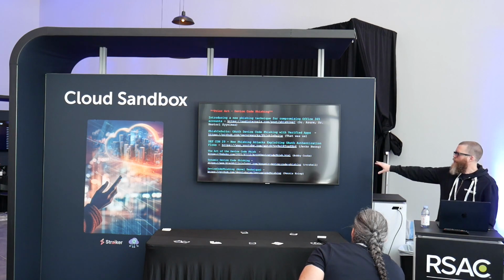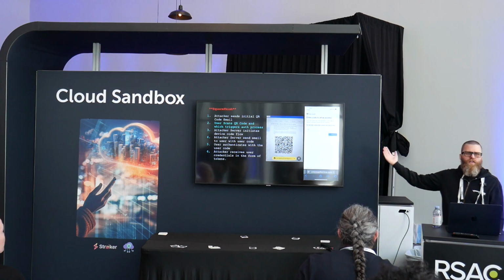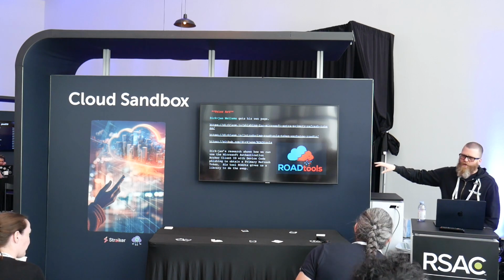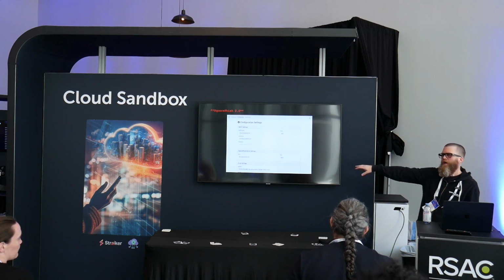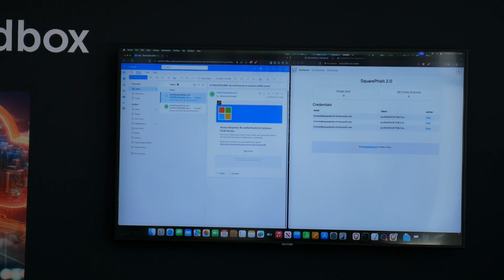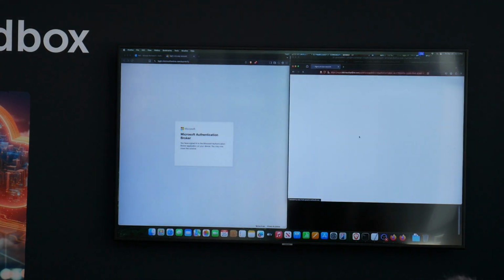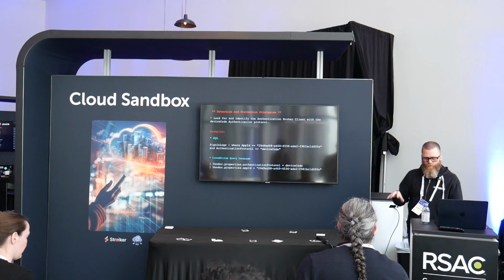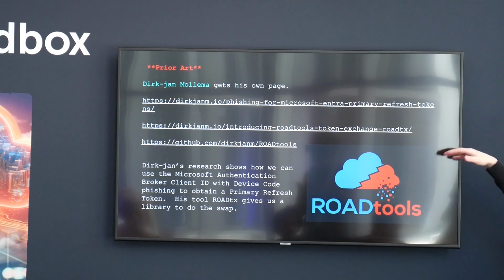SquarePhish 2.0 - Turning QRCodes into Single Sign On Primary Refresh Tokens - Nevada and Kam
Abstract:

SquarePhish is an advanced phishing tool that uses a technique combining the OAuth 2.0 Device Code Authentication Flow and QR codes. Version 2.0 of the tool introduces phishing for Primary Refresh Tokens — Microsoft’s Single Sign-On token. This token gives attackers broad access to Microsoft cloud resources.

In the demo, we will cover QR codes, Device Code OAuth 2.0 Flow, FOCI tokens, Primary Refresh Tokens, and putting it all together for advanced phishing attacks. The intent of our tool is to give red teamers and organizations a way to test detection and prevention capabilities.